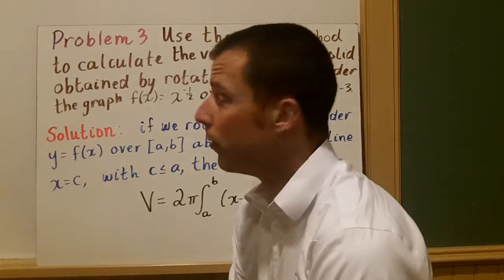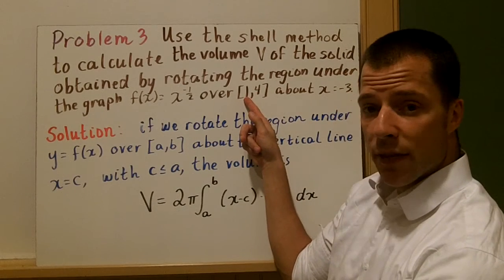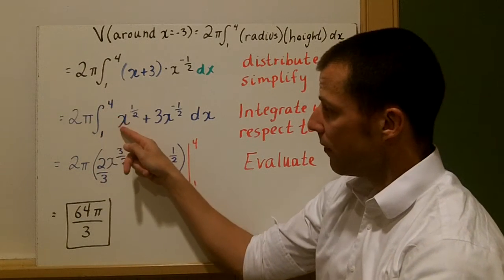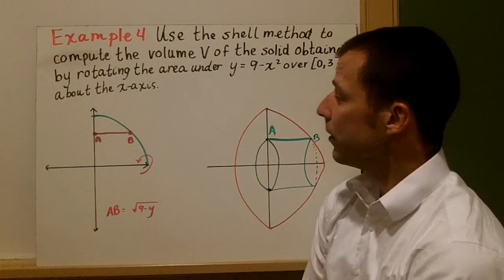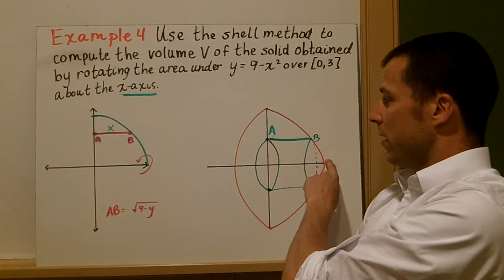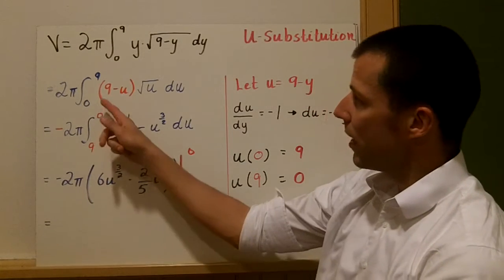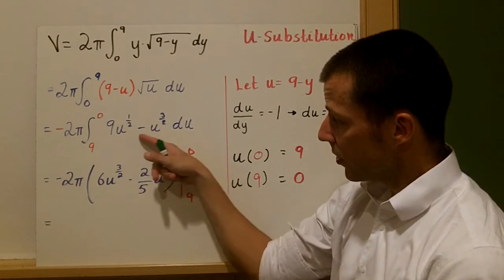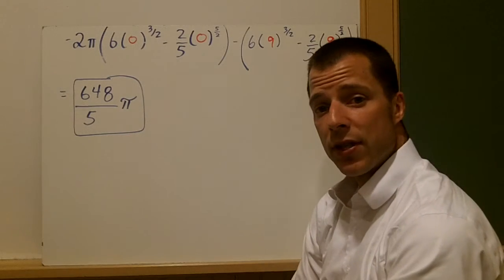Cylindrical Shells Part 2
Video Lecture of Cylindrical Shells Part 2